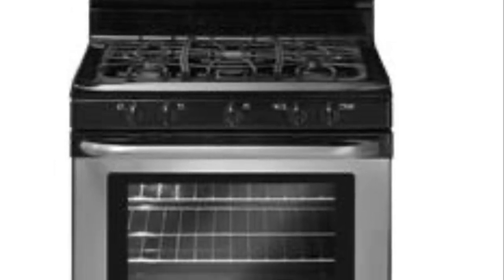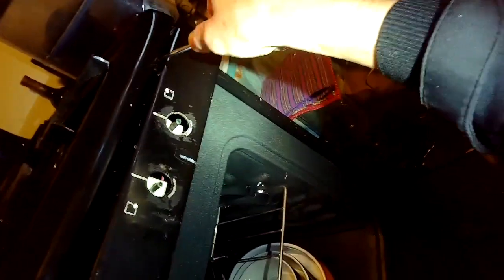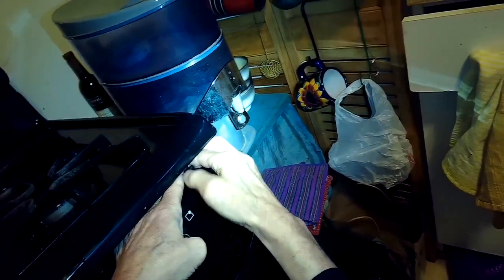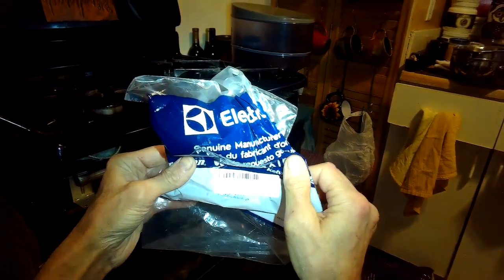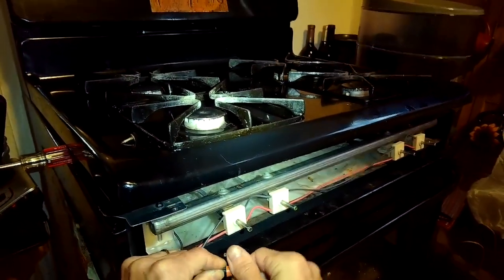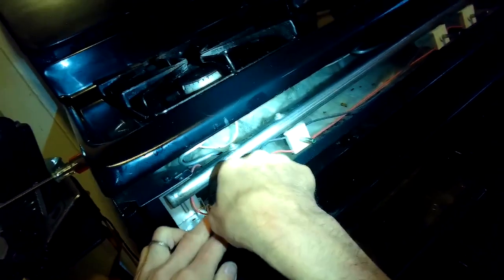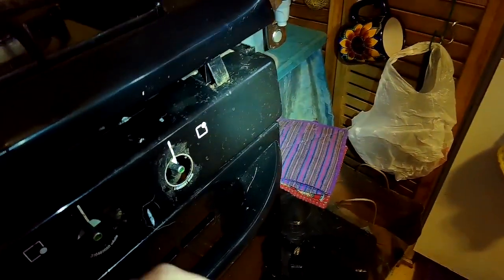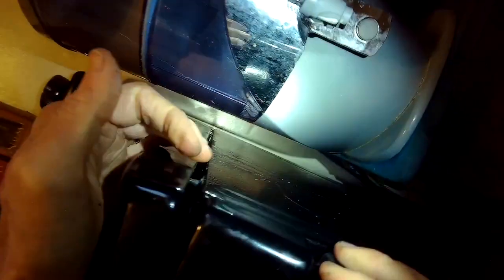FRIDGIDAIRE GAS STOVE BURNER WON’T LIGHT—FIXED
Check Out Scott’s over 600 Appliance Repair Videos:
PRODUCED BY SCOTT THE FIX IT GUY WITH OVER 27 YEARS OF REPAIR EXPERIENCE